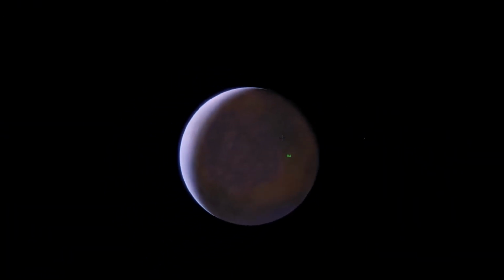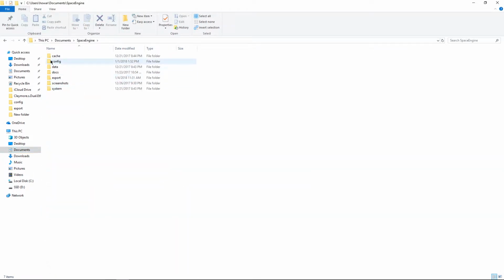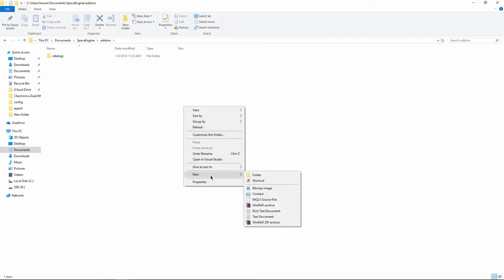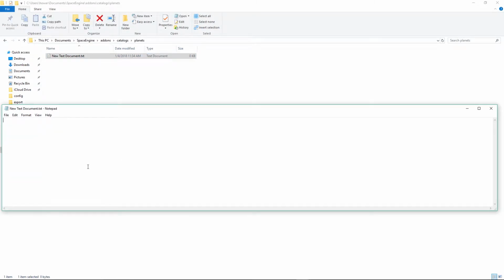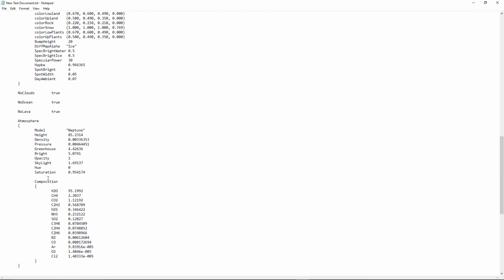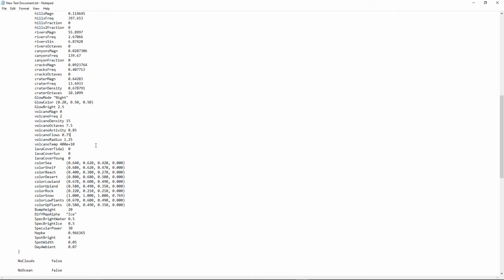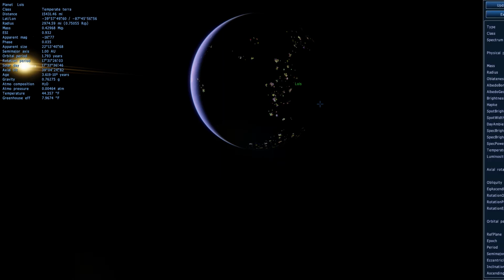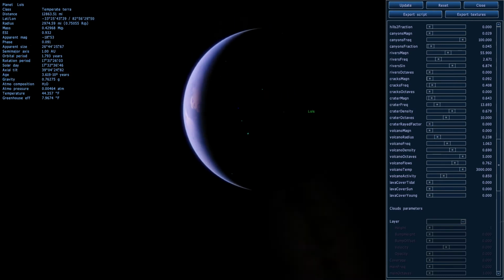How to edit planets in Space Engine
Here is the the original forum i got this from (includes the Tg_Common.glsl file)

Here are the parameters I used for the city lights(default)
 GlowMode "Night"
 GlowColor (0.20, 0.50, 0.50)
 GlowBright 2.5
 volcanoMagn 0
 volcanoFreq 2
 volcanoDensity 15
 volcanoOctaves 7.5
 volcanoActivity 0.85
 volcanoFlows 0.75
 volcanoRadius 1.25
 volcanoTemp 400e+10

Cool lights:
 GlowMode "Night"
 GlowColor (0.70, 0.50, 0.10)
 GlowBright 3
 volcanoMagn 0
 volcanoFreq 3276
 volcanoDensity 256
 volcanoOctaves 16
 volcanoActivity 5
 volcanoFlows 0.75
 volcanoRadius 0.75
 volcanoTemp 1e+007

DocuDirector(for opening the .sc files)